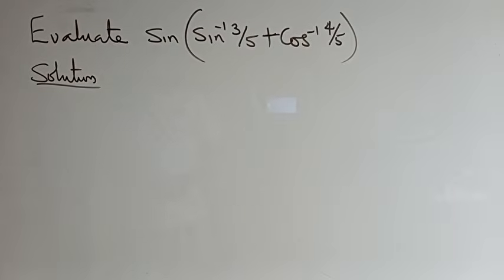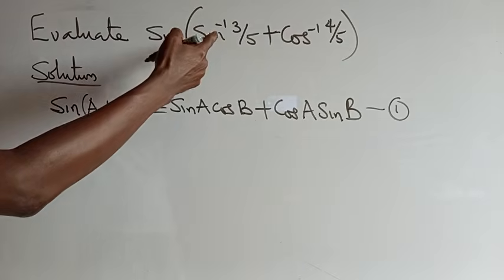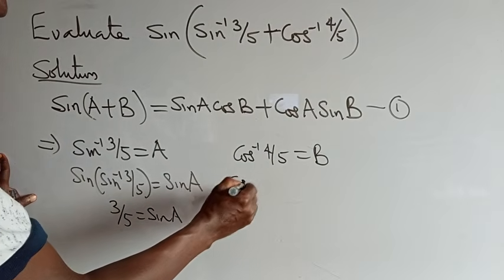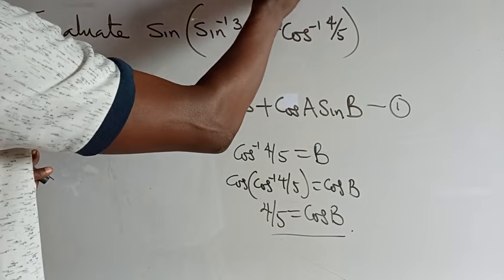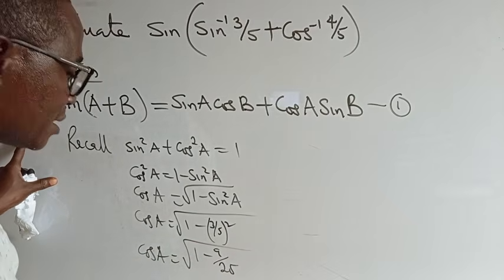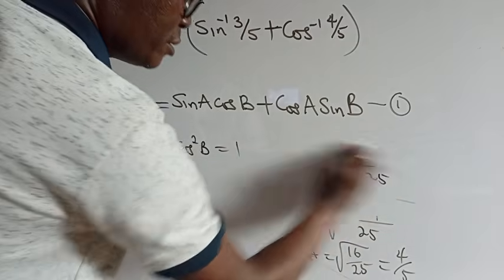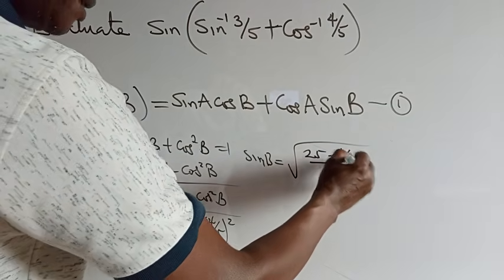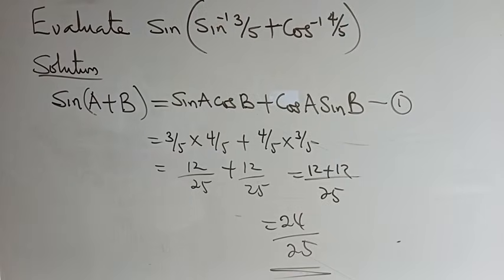Solve sin⁻¹(3/5) + cos⁻¹(4/5) | Inverse Trigonometric Functions Made Easy (Step-by-Step)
In this video, we solve a classic inverse trigonometry problem involving sin⁻¹(3/5) and cos⁻¹(4/5). You’ll learn how to evaluate inverse sine and inverse cosine step-by-step using key trig identities and unit circle understanding.
This lesson is perfect for students preparing for exams in algebra and trigonometry.
Watch till the end to fully understand the method and improve your problem-solving speed in math.